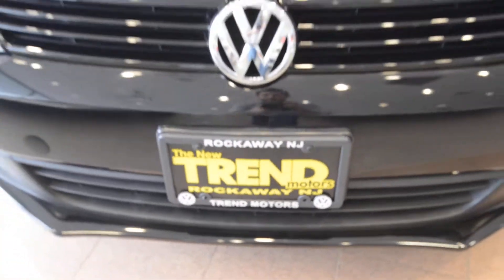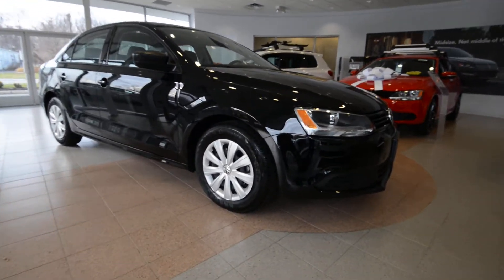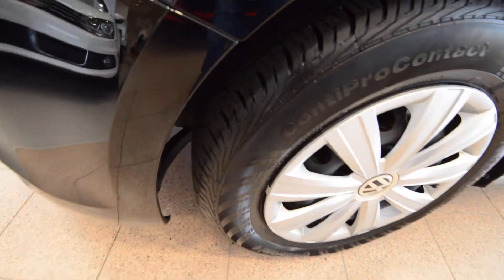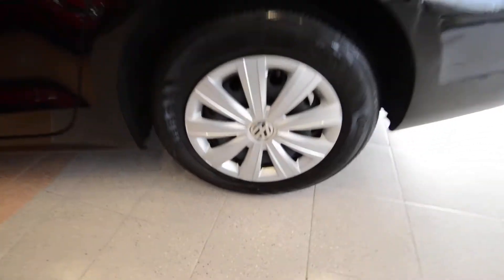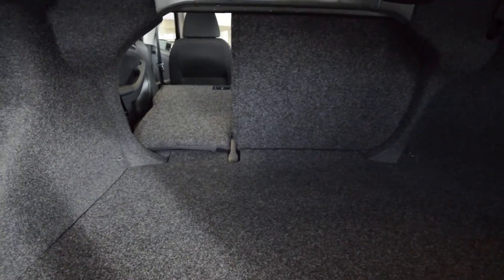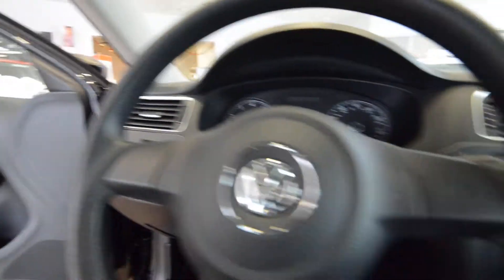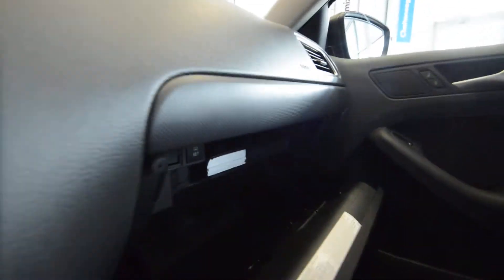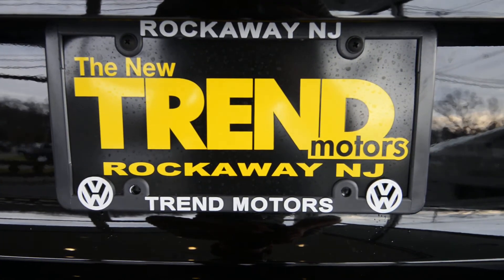2013 Volkswagen Jetta MANUAL (stk# 40262A ) for sale Trend Motors VW Rockaway, NJ Morris County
LOW LOW MILES!! ONE OWNER...CLEAN CARFAX!!! MANUAL trans!! CERTIFIED!! This 2013 Jetta S is powered by a 2.0L 4-cylinder engine and 5-speed MANUAL transmission. With just 3,700 miles (!!!) on the clock, this black sedan is ready for years of enjoyment from it's next owner. Standard features of this S include comfortable Titan Black cloth interior, power windows, door locks and mirrors, CD player with AUX input, 8 air bags, traction and stability control systems, remote keyless entry, daytime running lights, tilt/telescope steering wheel, 60/40 split-folding rear seats, FULL-SIZE spare tire, and a HUGE trunk!

Watch us on YouTube: TrendMotorsVW
Follow on Instagram: TrendMotorsVW